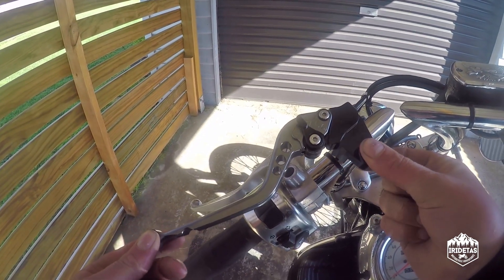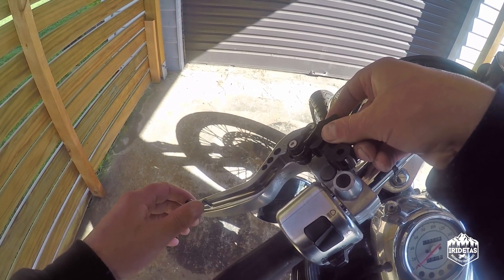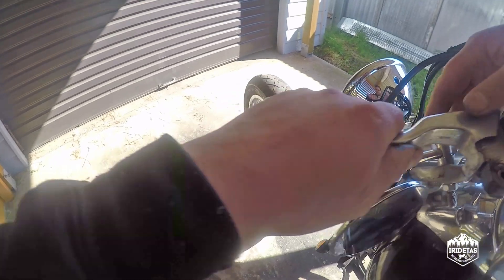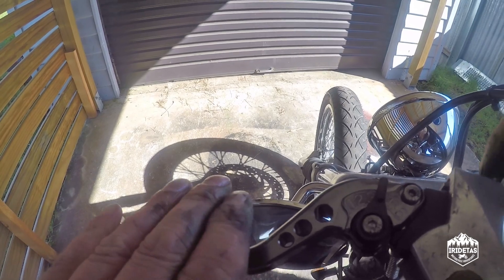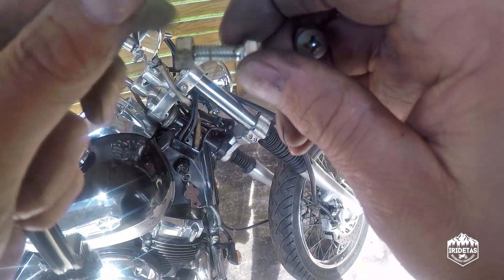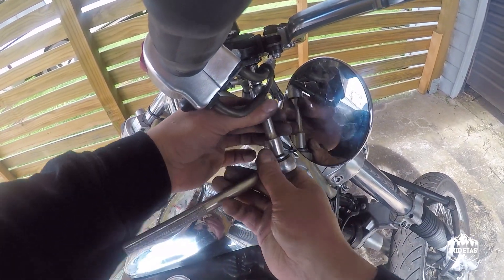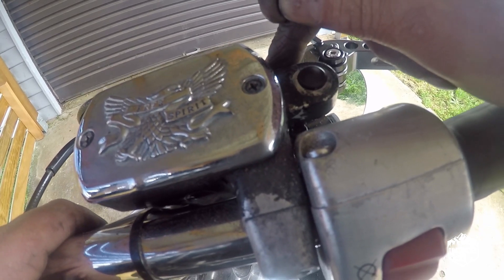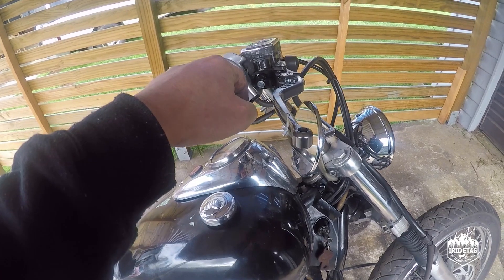BBBs02e12 | Ebay Adjustable Brake & Clutch Lever Install | XVS650, Dragstar 650 or V-Star 650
Join me as I install ebay CNC machined, aluminium brake and clutch levers, to fix the clutch grab point been so far out on the handles travel and also people with small hands.